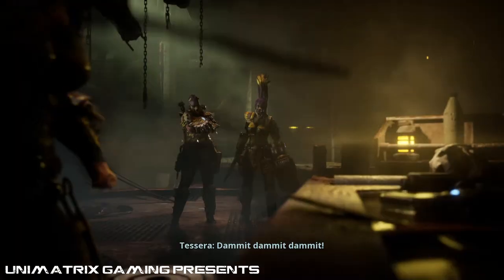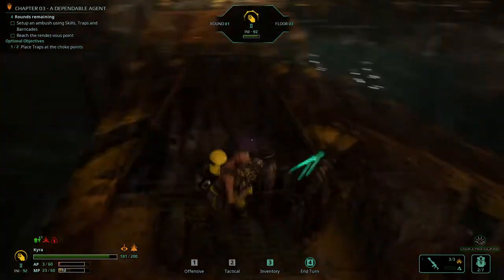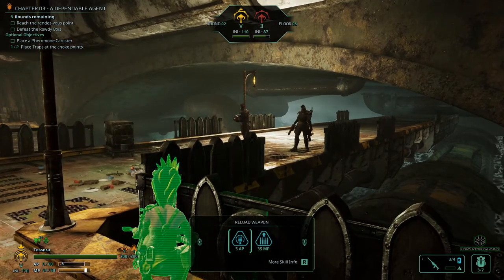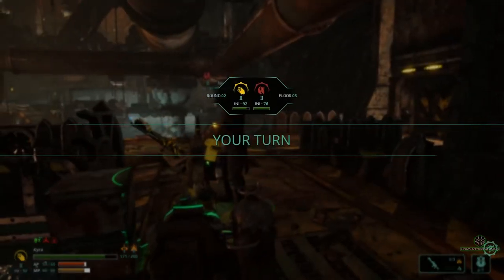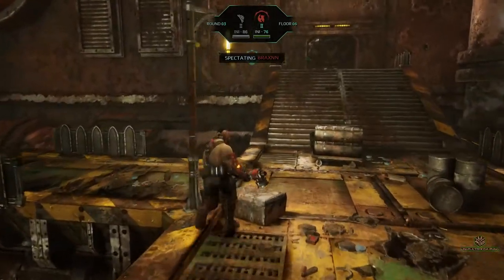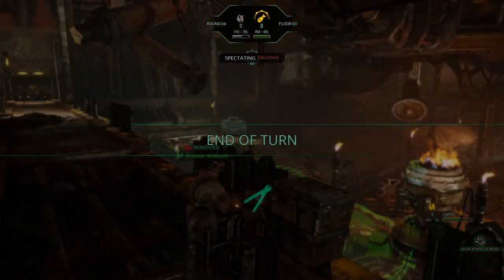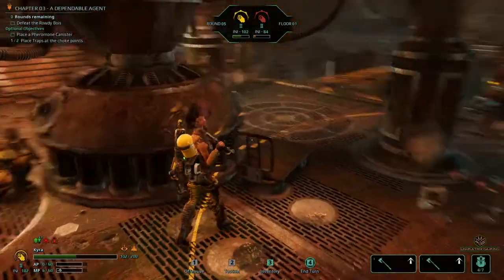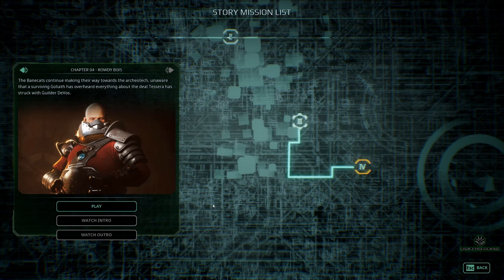Ambushing The Goliaths! | Episode 3 | Necromunda: Underhive Wars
Join Mart from Unimatrix Gaming with his Lets Play Series of Necromunda: Underhive Wars.

Edited by Luke from Unimatrix Gaming